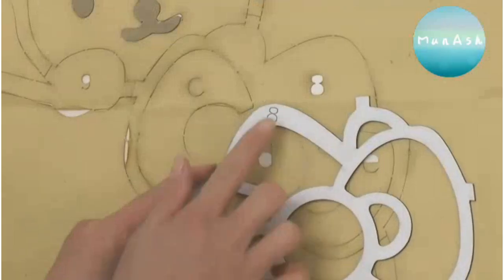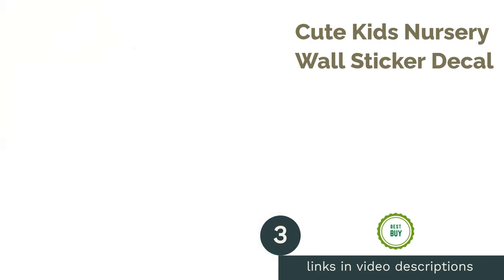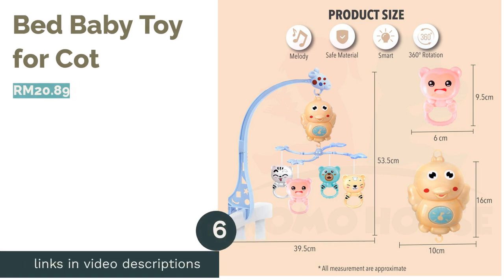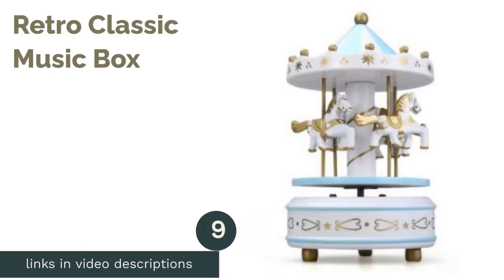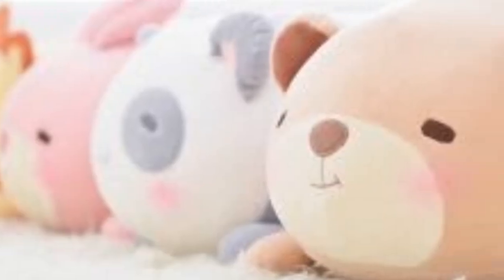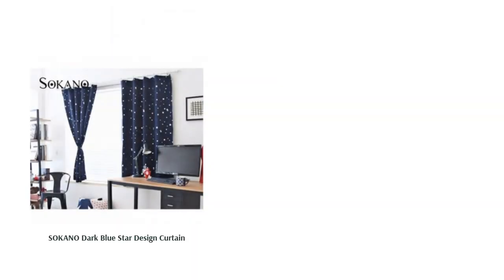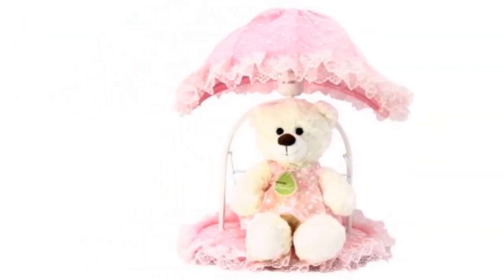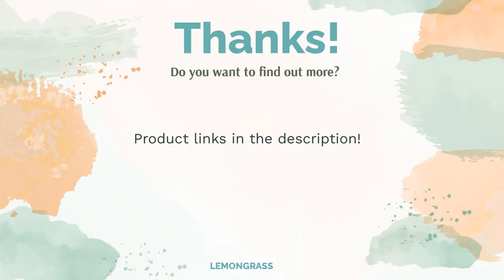🌵 20 Baby/Nursery Room Decor Ideas in Malaysia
00:00 Introduction
00:26 #1 - Illusion Love Bear 3D LED Night Sleeping Light (null)
00:53 #2 - Lace Bed Canopy (White) (null)
01:15 #3 - Cute Kids Nursery Wall Sticker Decal (null)
01:42 #4 - Innovative Stealing Coin Cat Piggy Bank (White) (null)
02:06 #5 - 3D Butterfly Wall Stickers (12 Pcs) (null)
02:33 #6 - Bed Baby Toy for Cot (RM20.89)
02:53 #7 - 200 Pcs/Set Bedroom Glow In The Dark Stars Wall Stickers (RM9.00)
03:21 #8 - OHSEM Cute Cloud LED Night (RM50.00)
03:44 #9 - Retro Classic Music Box (null)
04:06 #10 - Lille 10m LED String Lights - Yellow (null)
04:30 #11 - 2-In-1 Easel Wooden White and Black Board (RM25.55)
04:54 #12 - Cute Stuffed Animals Toys (RM30.76)
05:15 #13 - 3D Mickey and Minnie Wall Sticker (RM52.00)
05:35 #14 - Maylee 4pcs Cute Animals Multicolour Pillow Cases (RM28.00)
06:00 #15 - SOKANO Dark Blue Star Design Curtain (RM19.80)
06:25 #16 - PREMO Photo Wall - Set of 7 Photo Frames (RM99.00)
06:52 #17 - IKEA STORABO Children Play-Mat Carpet/Rug (GREEN) (RM69.00)
07:14 #18 - My Baby Street Pink Lace Table Lamp with Teddy Bear  (RM32.00)
07:42 #19 - Baby Toddler Colourful Musical Play Gym Play Mat - Sky (RM49.90)
08:13 #20 - MB Baby Rattles Toy 6 PCS Fabric Book For New-born (RM8.00)
08:41 Ending

Do you have a baby on the way? Then there is no better time than the present to get started on decorating the nursery room. If you have absolutely no idea where to start and all you’ve got is a freshly painted, but an empty nursery room, scroll down to find out how you can fill and decorate the nursery room!